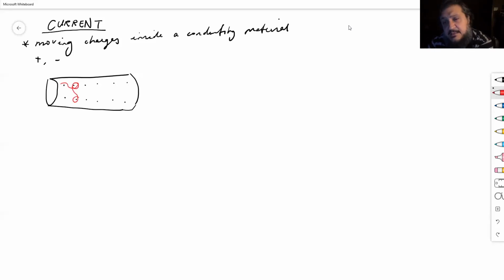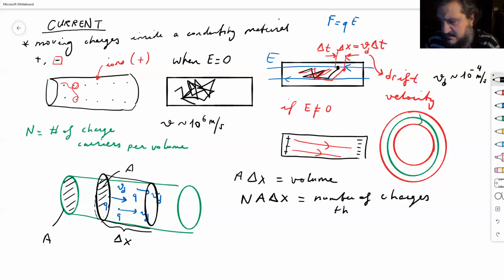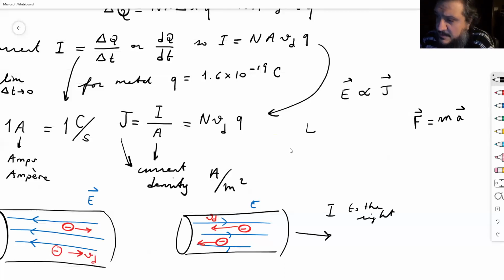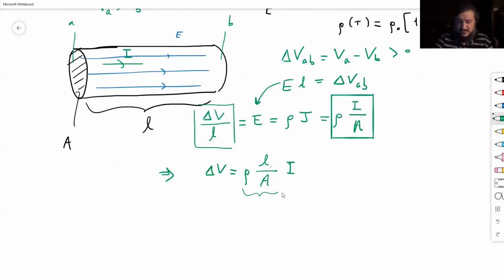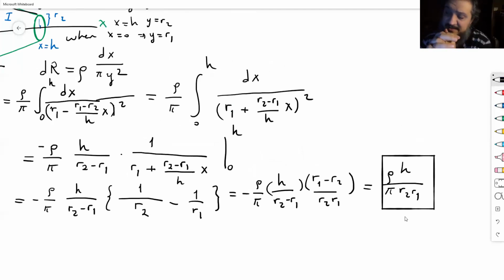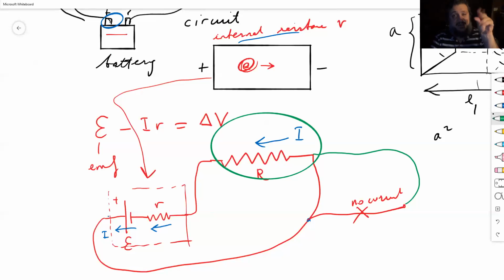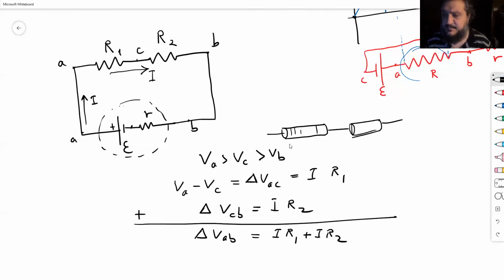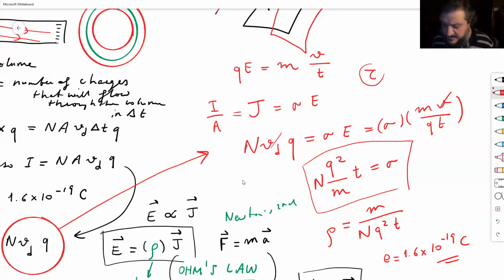Electricity and Magnetism - part 7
Current, Resistance, EMF